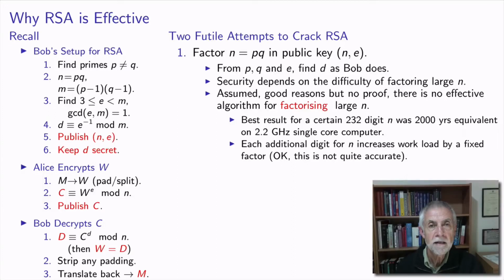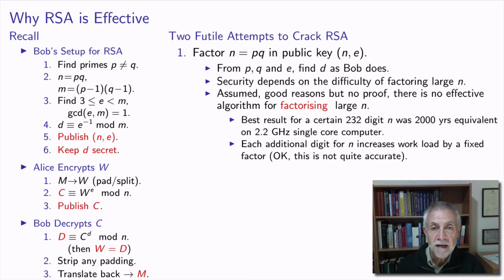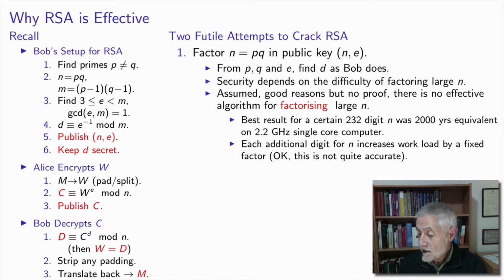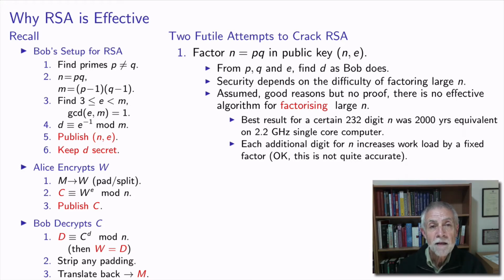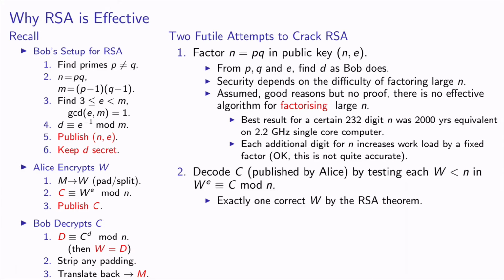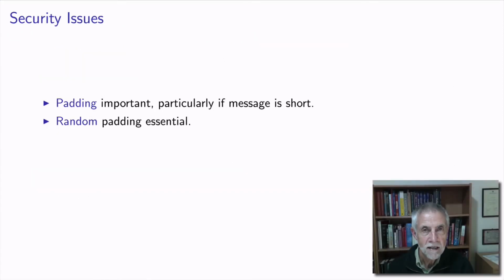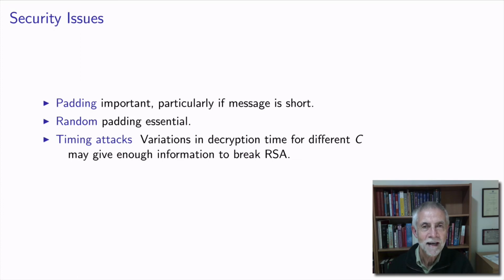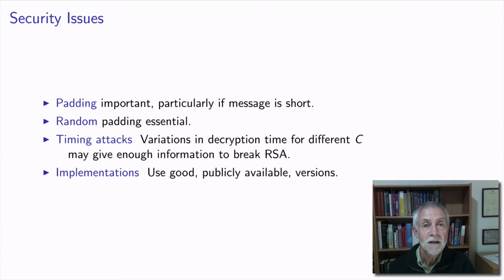CM1 5 6 2 RSA Effective and Secure